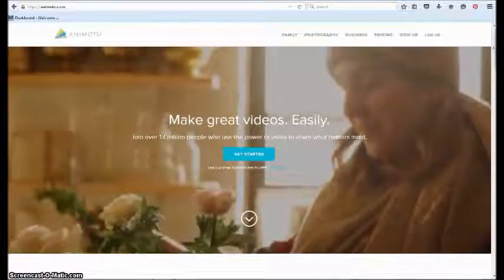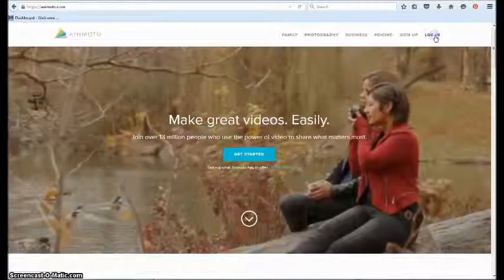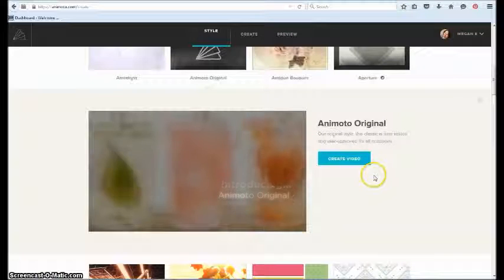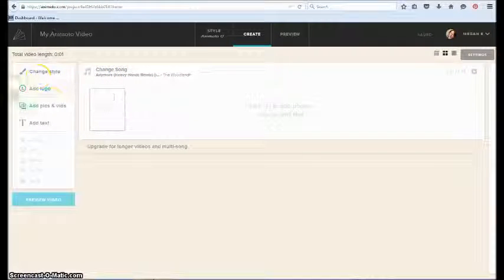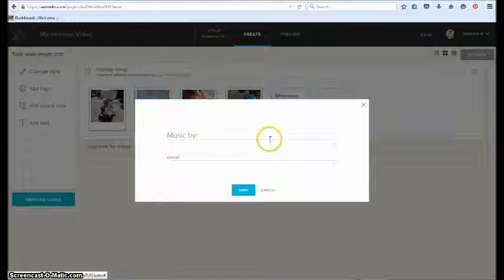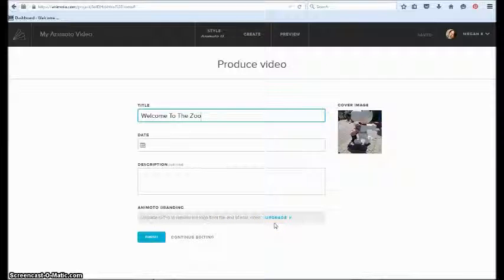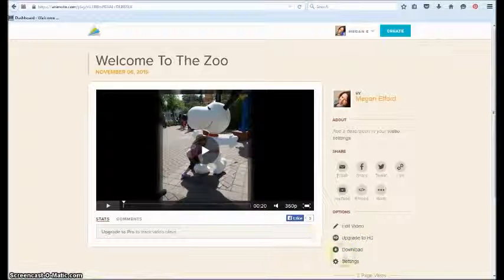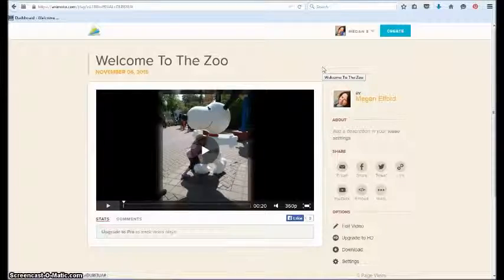How To Make A Youtube Intro with Animoto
Make a beautiful intro or outro for your Youtube videos with Animoto.

Get a free month by clicking this referral (I'll get a free month too!)